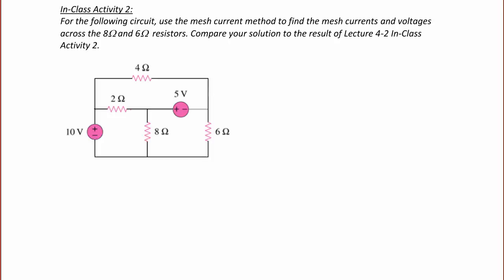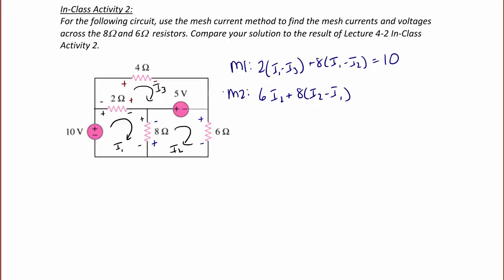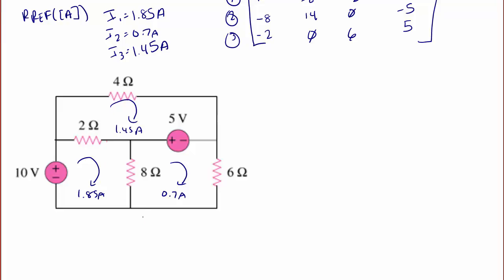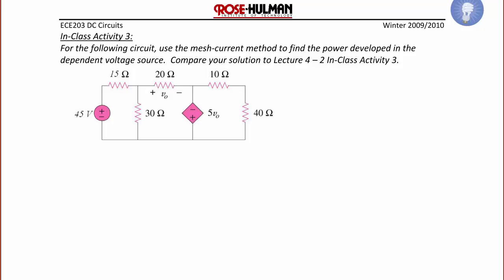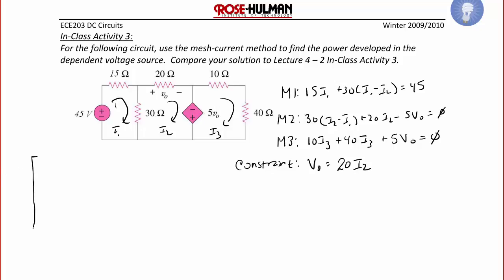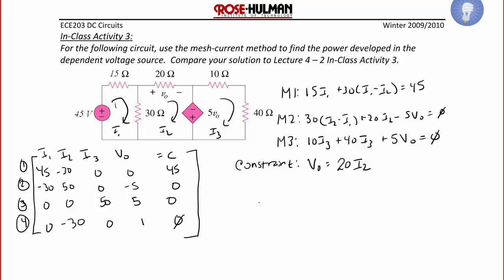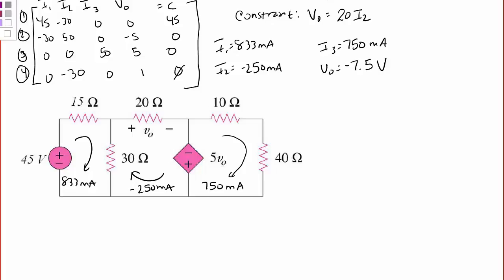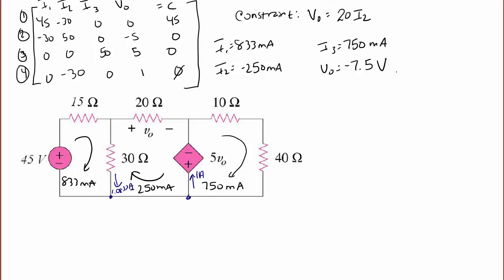ECE203 Lecture 4-3b: Mesh-Current Method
This video will demonstrate how to use the mesh current method to confirm that a circuit obeys the law of conservation of energy. It demonstrates a systematic application of Kirchhoff's Voltage Law to yield a set of simultaneous equations to find voltage, current, and power in an electric circuit.